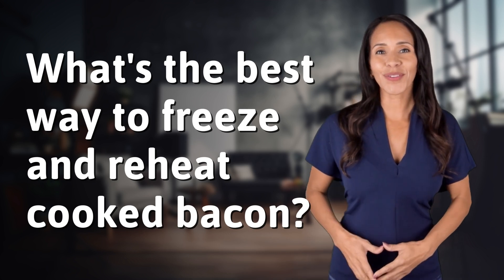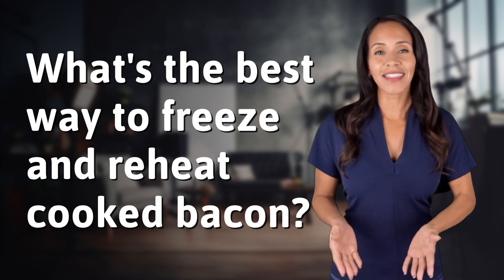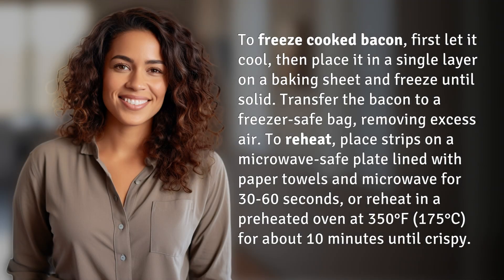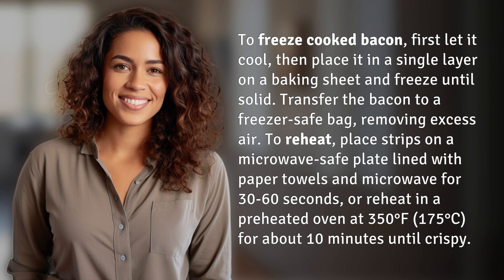What's the best way to freeze and reheat cooked bacon?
Perfectly Frozen and Reheated Bacon Tips 👉 Bacon Freezing Tips 👉 Learn the best way to freeze and reheat cooked bacon for delicious and crispy results every time!

Laura S. Harris (2024, June 25.) What's the best way to freeze and reheat cooked bacon?
    🌐 AskAbout.video